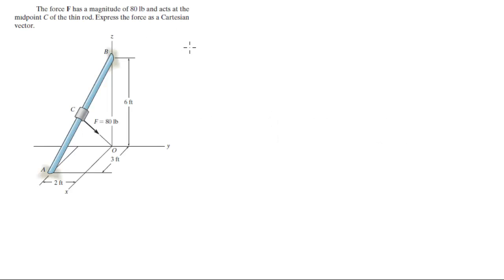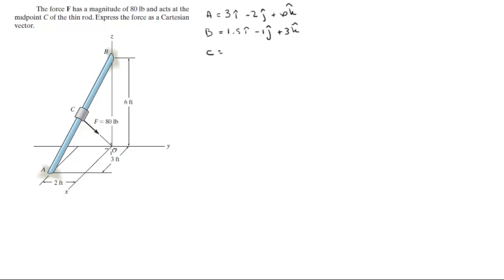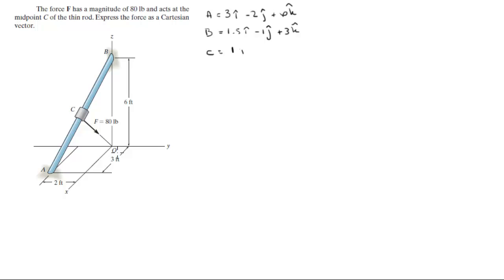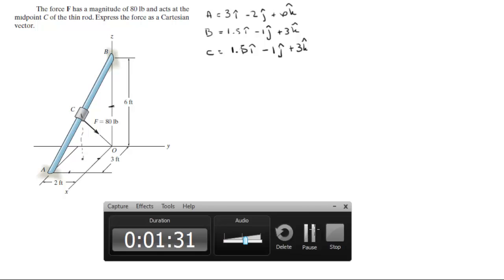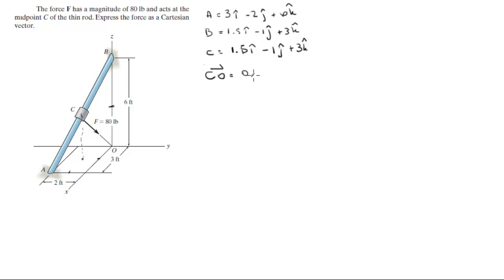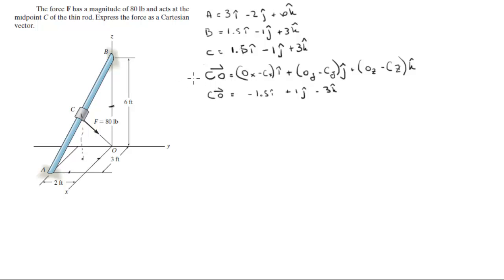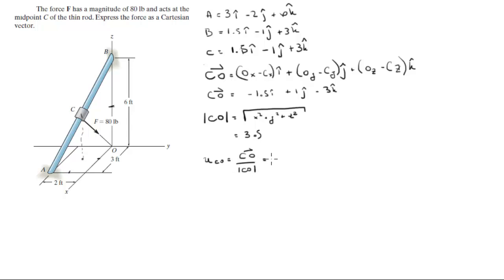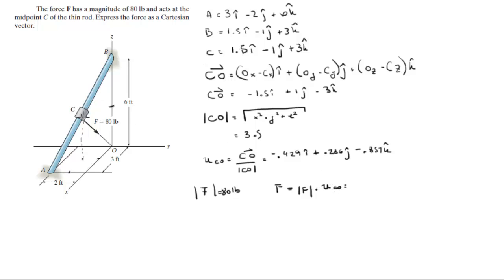Express the force as a Cartesian Vector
The force F has a magnitude of 80 lb and acts at the
midpoint C of the thin rod. Express the force as a Cartesian
vector.